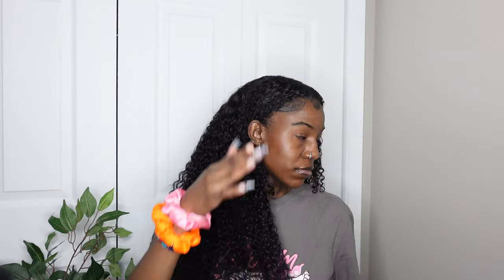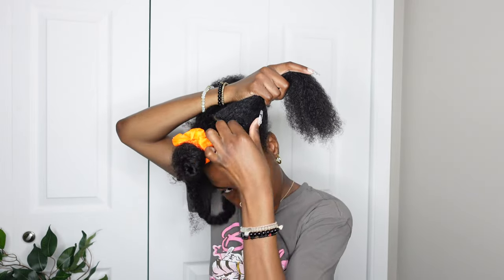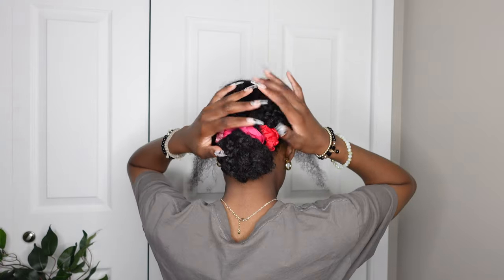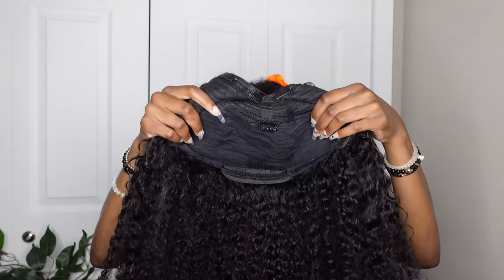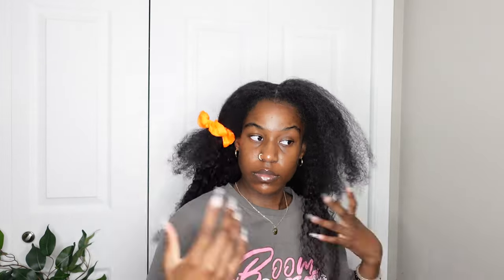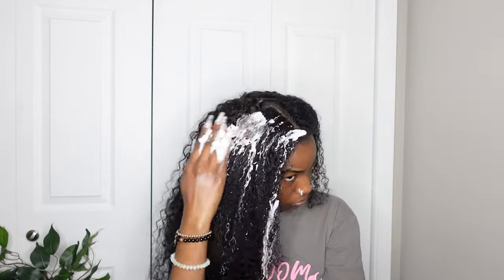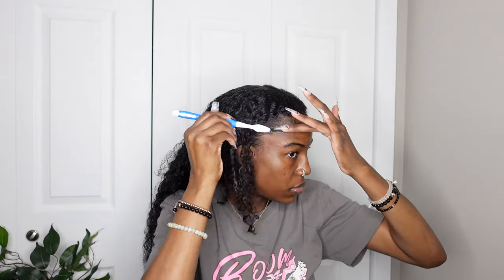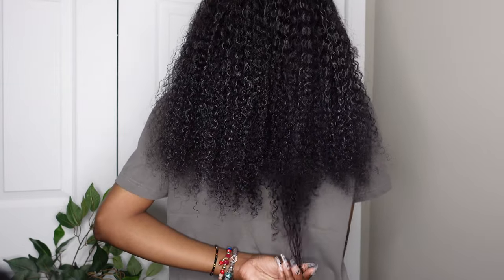26 INCH V-PART WIG INSTALL! *Affordable Wig from Amazon | Beginner Friendly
***Welcome Back***
In this video I'll be showing how I installed this 26 inch curly part wig! This video is not sponsored, and the wig details will be listed below. Let me know if you try this wig out, and how it works for you!

LINK TO WIG

26 Inches
150% Density
Kinky Curly Pattern